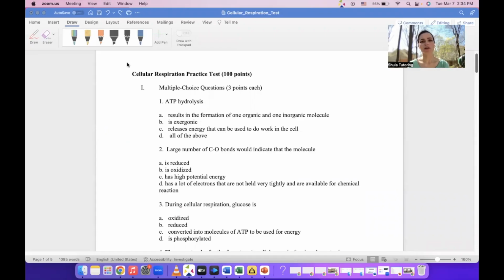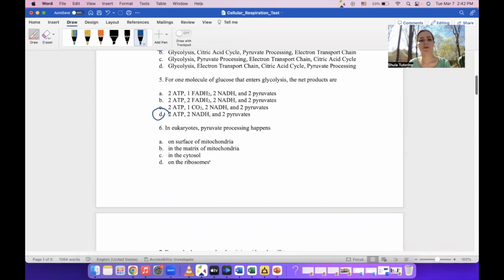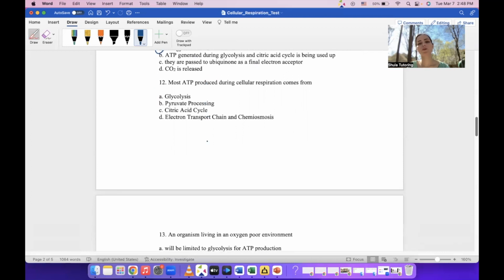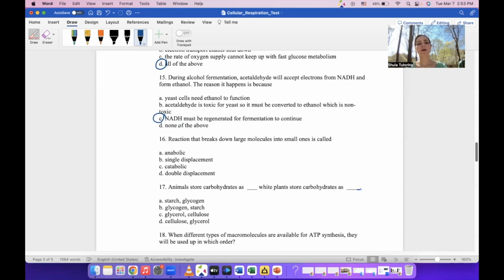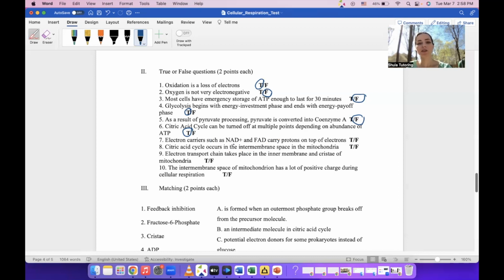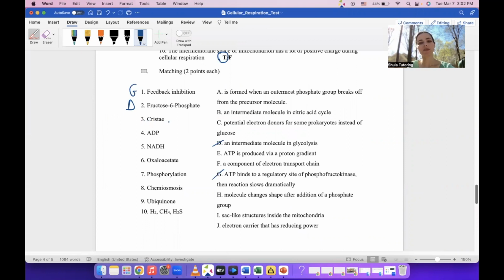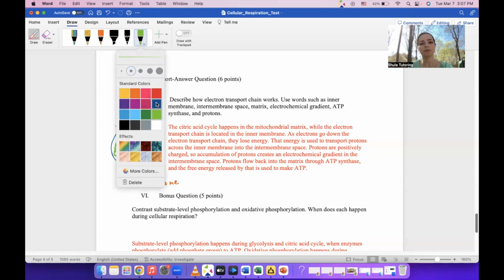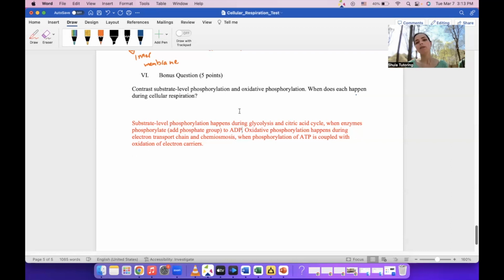Cellular Respiration Practice Test with Answers and Explanation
Hi! My name is Shula. I tutor biology, chemistry, and algebra. In this video, you will hear an explanation to detailed questions about cellular respiration. Do you want to test your knowledge? Unsure if you are ready for your exam? Take the test first, then listen to the explanation, score your points, and calculate your grade.  For the pdf file of the practice exam, please go
To solve the problems you can print the pdf, or you can view the file and work on a piece of paper! Whichever way you do it, please feel free to use it for your educational purposes!
To learn more about me and what I do, please visit my